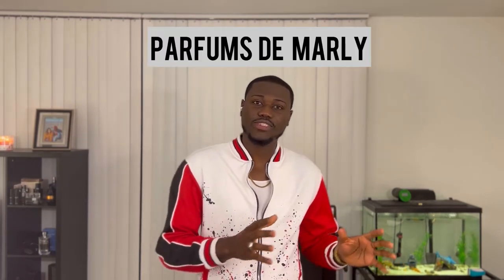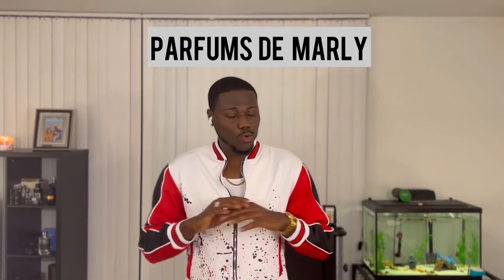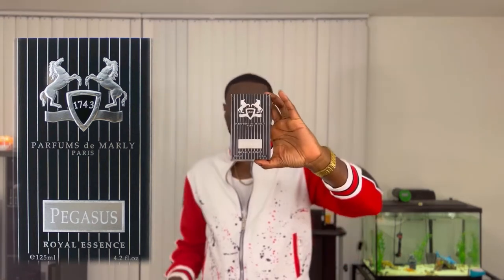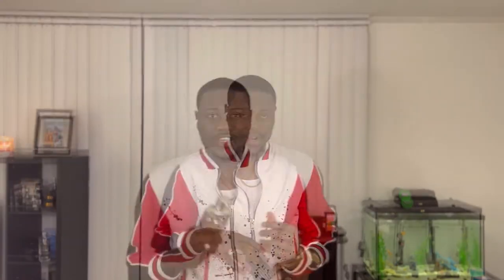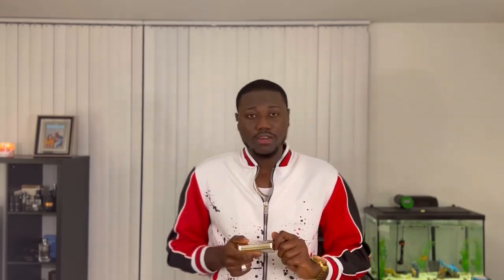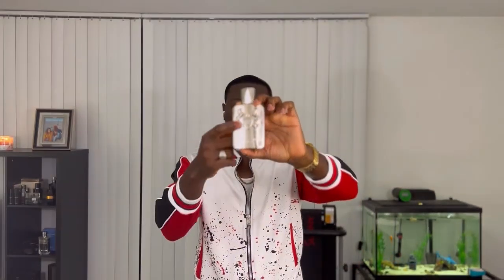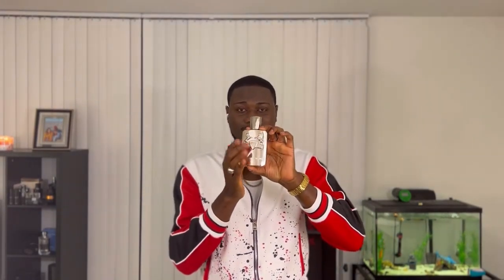Pegasus by Parfums de Marly review| What you need to know! Cologne review.